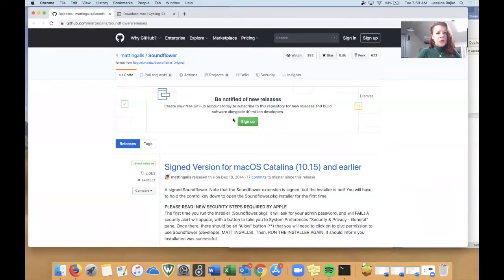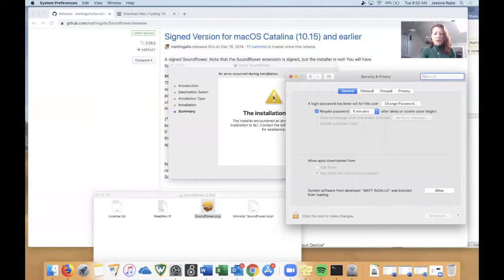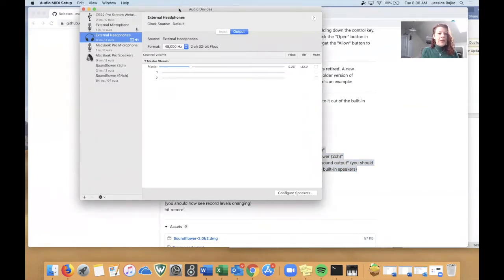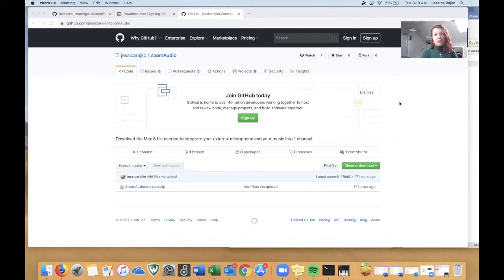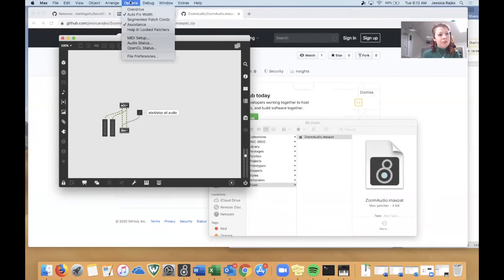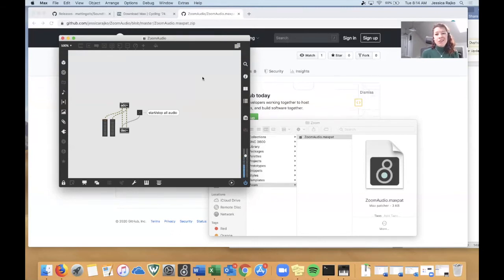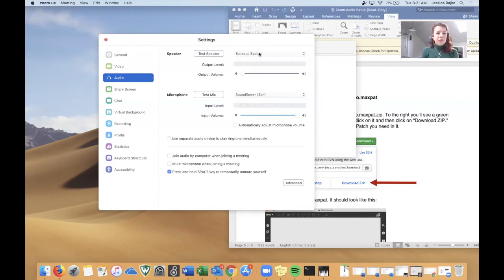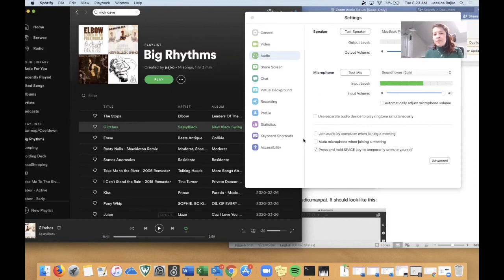Dance Teacher Pandemic Resource: Routing Multiple Audio Sources Into Zoom (for free)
This video takes viewers through a step-by-step guide on how to route multiple audio sources into Zoom. In this guide, you'll learn how to send both an external microphone signal and music playback through Zoom simultaneously. This video guide is useful for people currently teaching online classes using Zoom - including dance teachers, fitness instructors, musicians, or anyone else who wants to share live audio and music in Zoom at the same time.

NOTE: To complete this setup, you'll need a Mac computer (sorry, Windows is not supported in this setup).